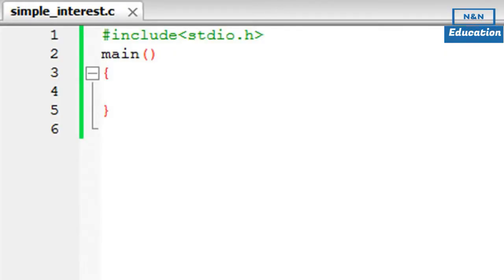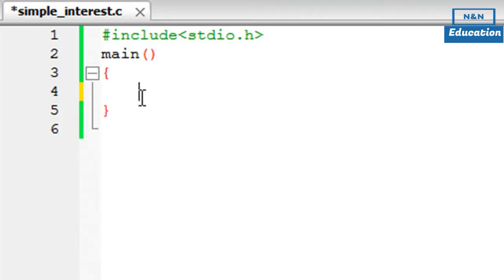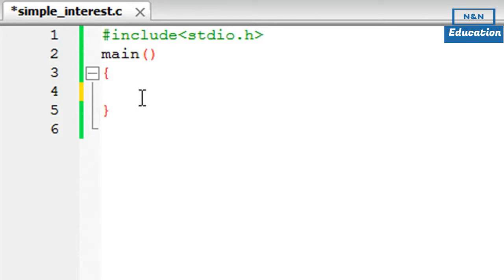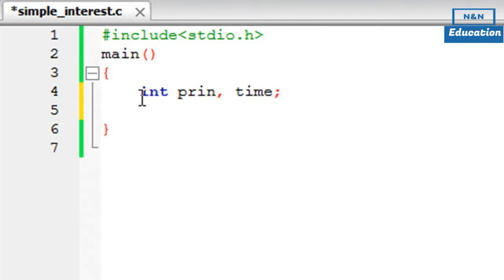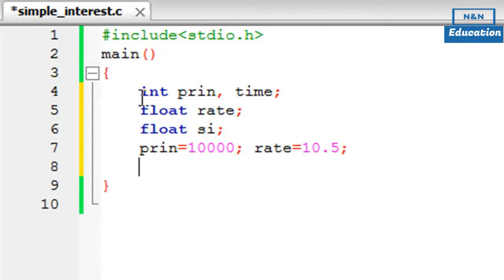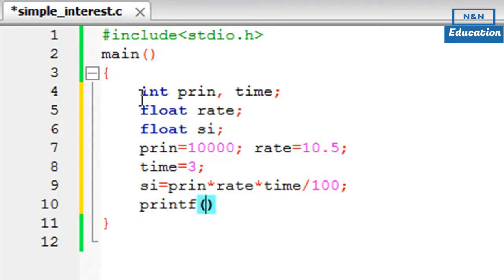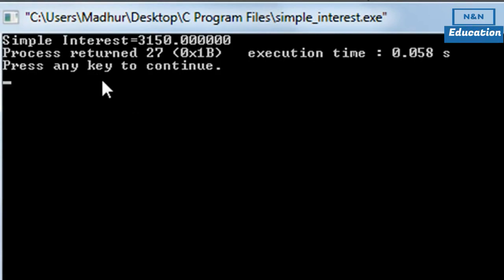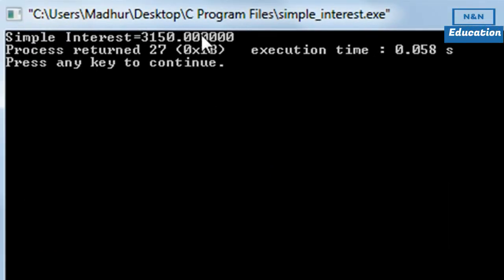C Programming Tutorial No 5-Program To Compute Simple Interest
In this video we understand the concept of Program To Compute Simple Interest in C Programming Language .